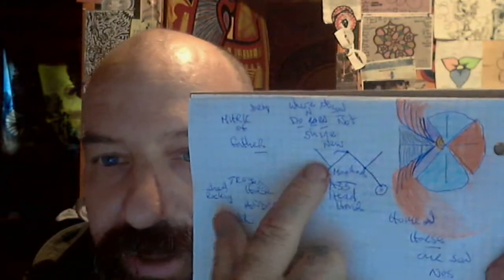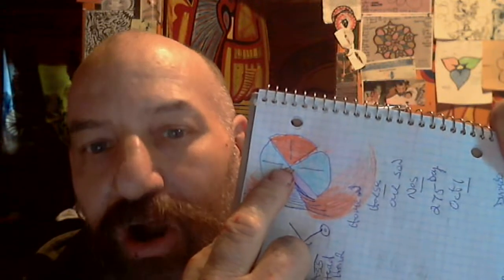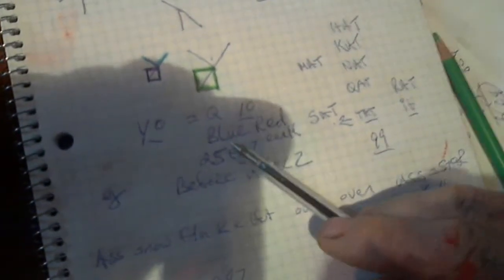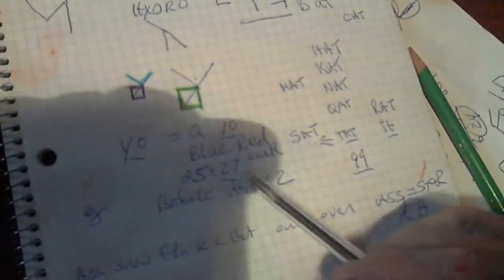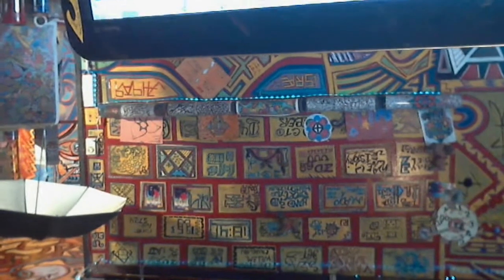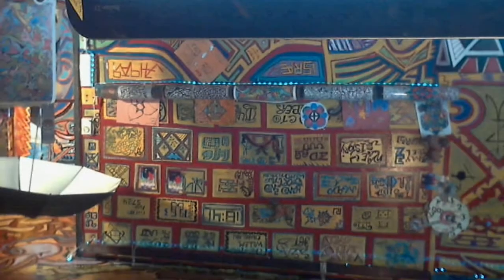MIX N MATCH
NOTHING DIFFERENT COMPREHENSIBLE...